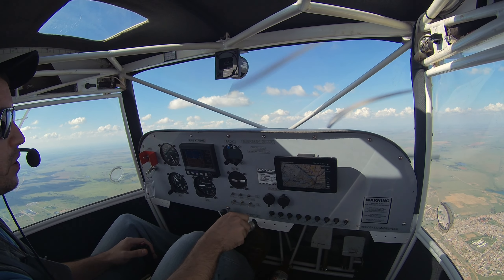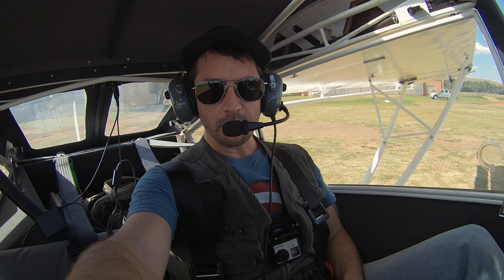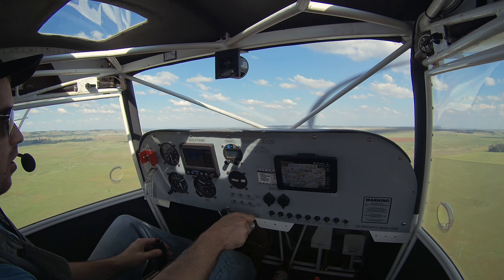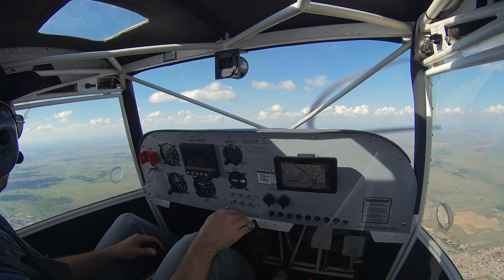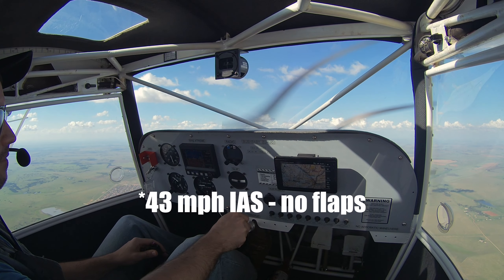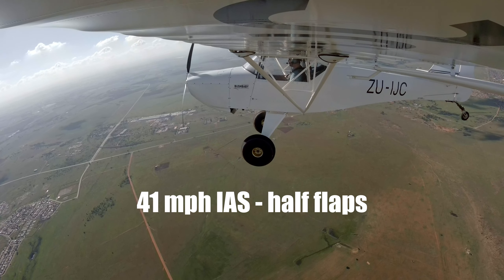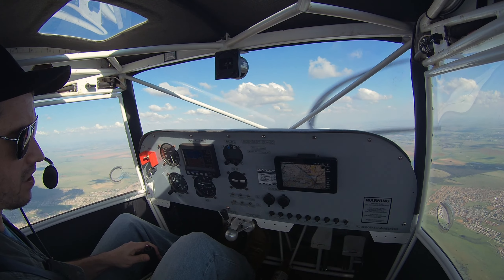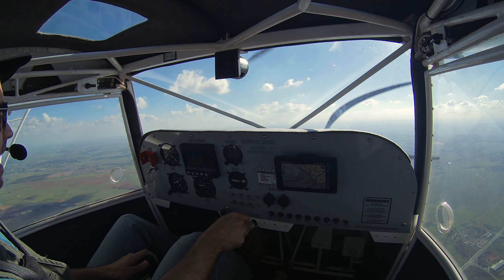Practicing Stalls and Slow Flight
I practise stalls and see at what speed the Bushbaby stalls in clean, half flaps and full flaps. And then I do some slow flight and shallow turns to see how slow it can maneuver without stalling.